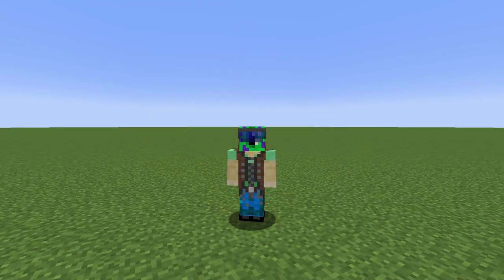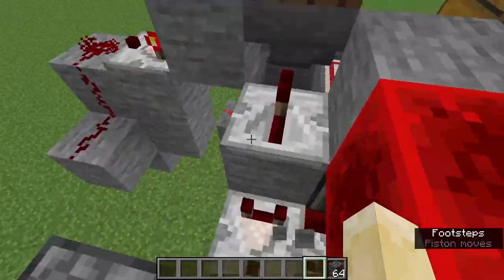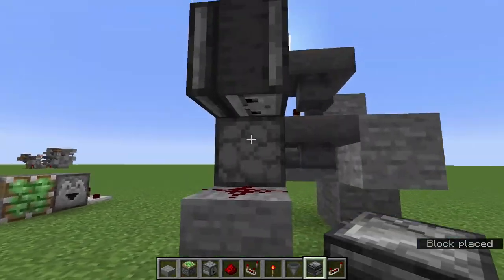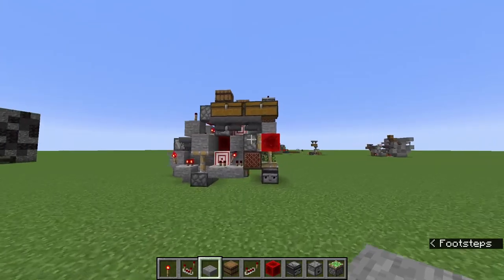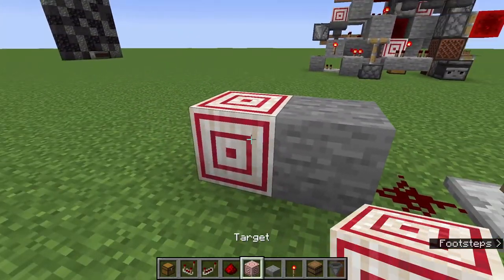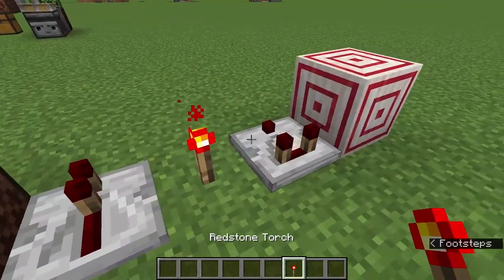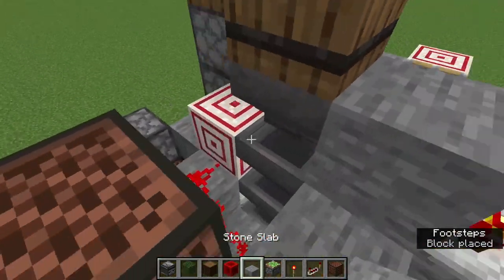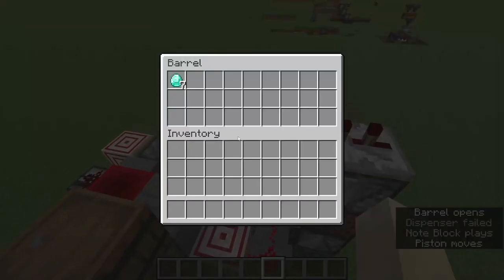Minecraft 1.19 Vending machine- Redstone tutorial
In servers such as Hermitcraft, there usually is a shopping district, full of shops. And while these shops are efficient, they are kind of boring. This machine changes that.